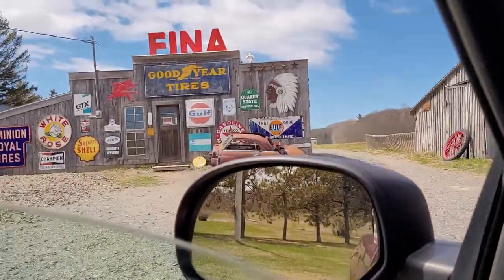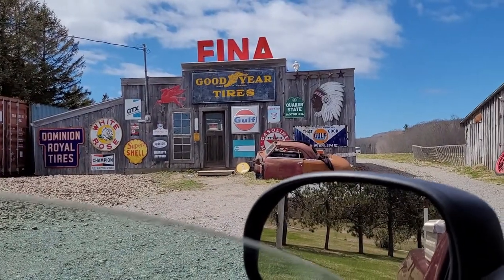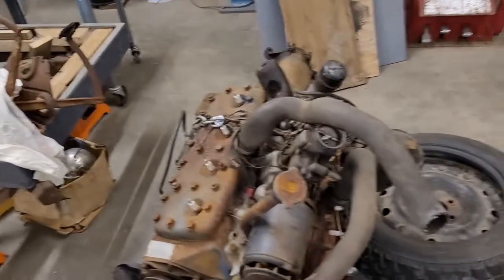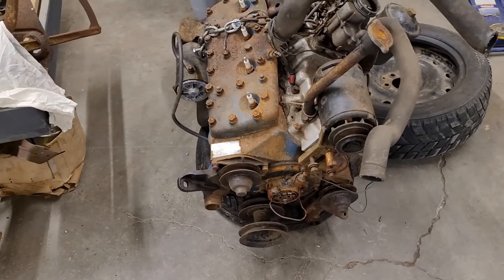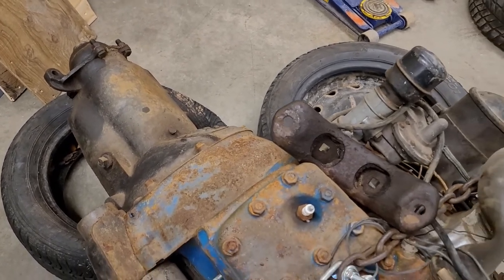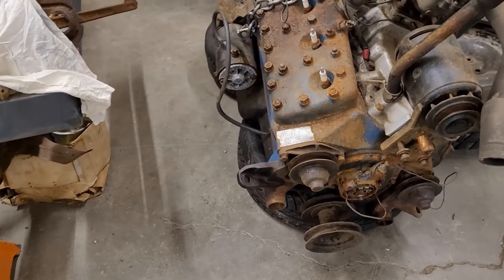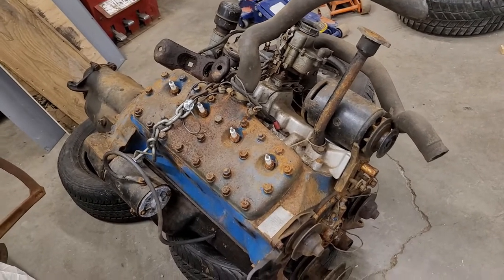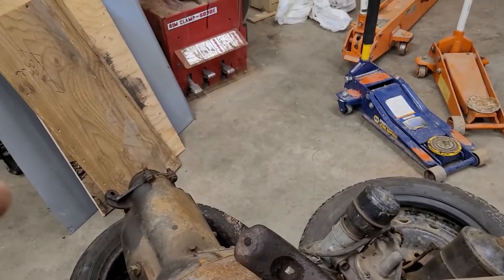Flathead for the Old School Hotrod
Picking up the 1947 239ci Flathead from Chad Hiltz to put into the Old School Hotrod.